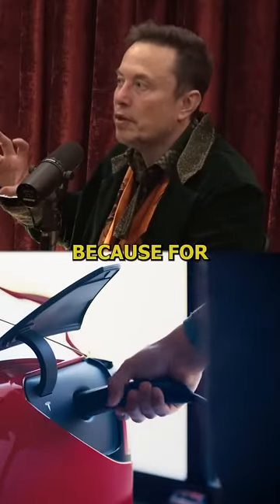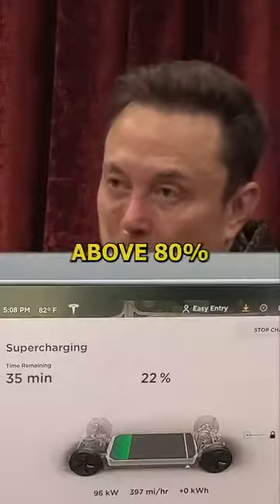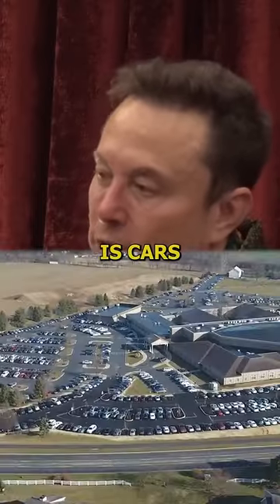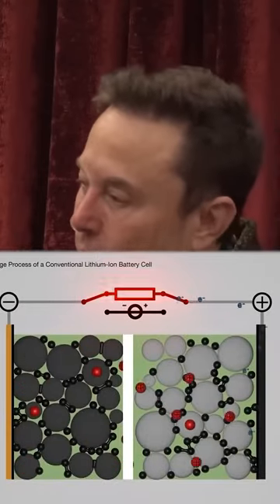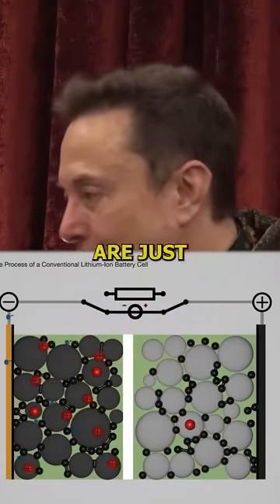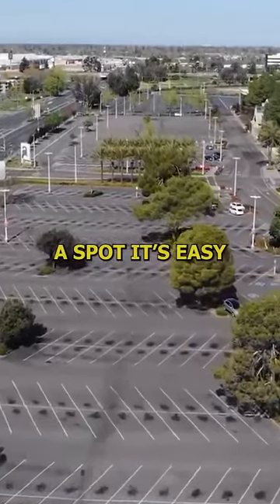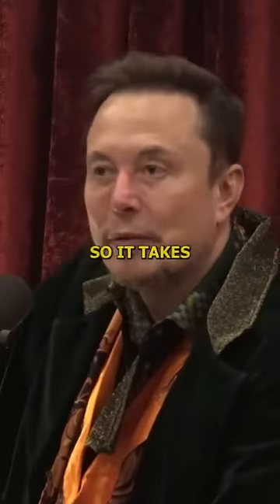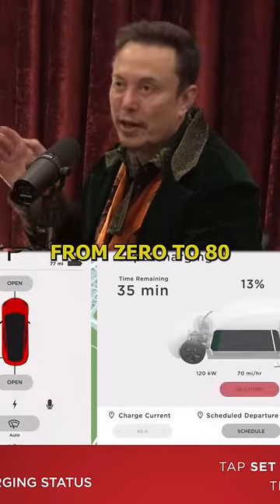Decoding the Power: Elon Musk Explains the Inner Workings of Tesla Car Batteries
Embark on a journey of electrifying knowledge as Elon Musk himself unravels the secrets behind Tesla car batteries in this enlightening video! 🚗⚡ Join us as Musk delves into the intricate details, decoding the power that propels these cutting-edge electric vehicles. From the science of energy storage to the innovative technologies driving sustainability, this is your exclusive pass to Elon's insights. Gain a comprehensive understanding of how Tesla is revolutionizing the automotive landscape. Don't miss out on this deep dive into the heart of Tesla's power – hit play now and stay ahead in the world of electric mobility! 🔋🌐